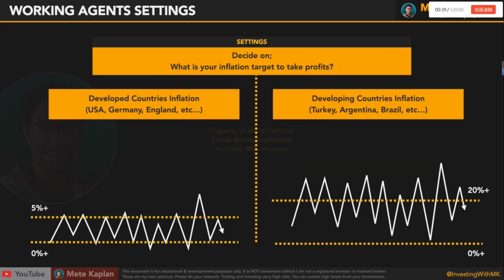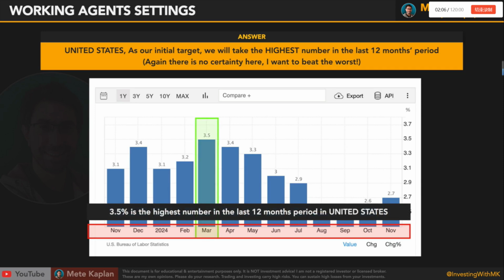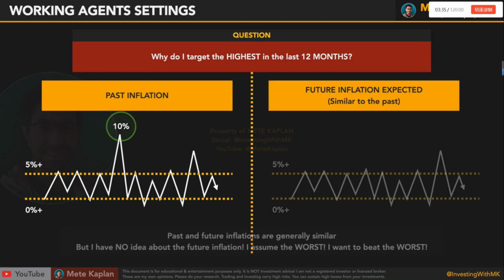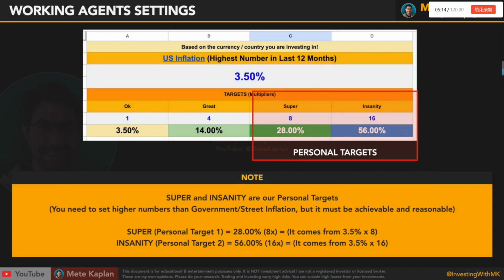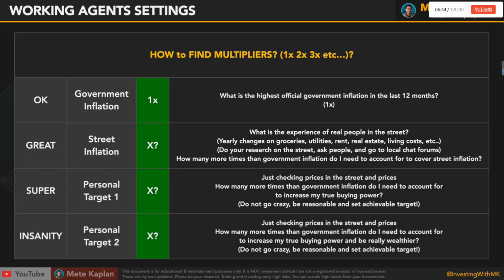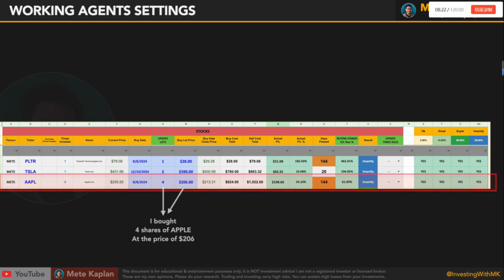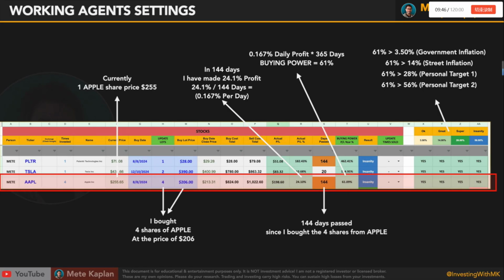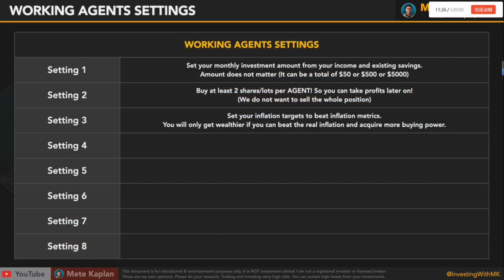4 -3 工作代理设置